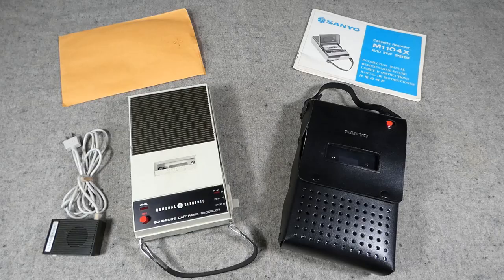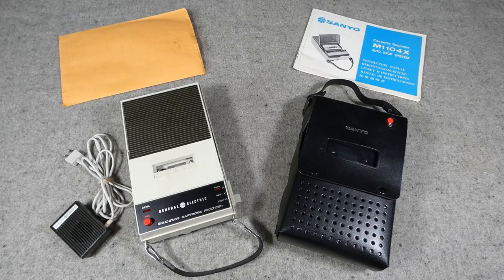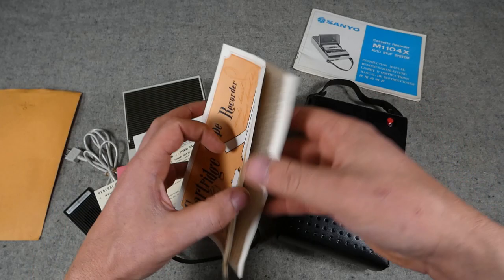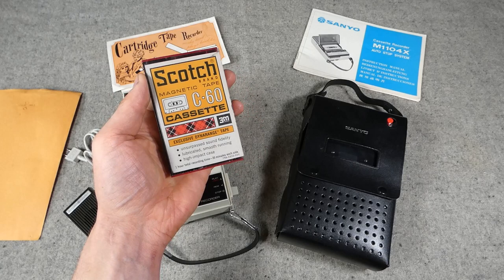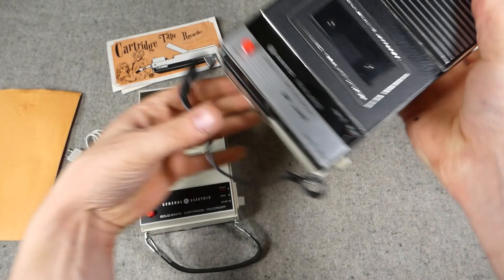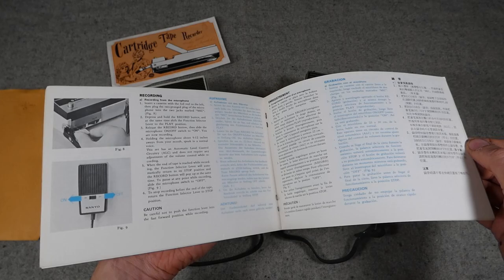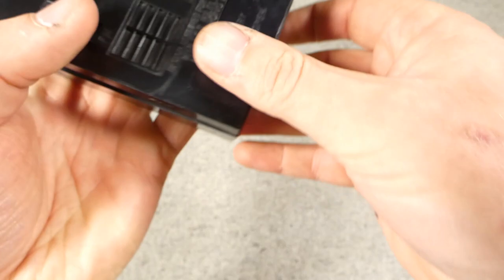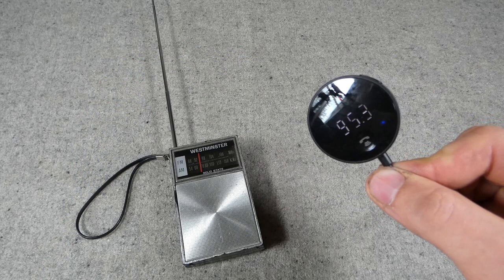Vietnam War Personal Items Part III - Radios & Cassette Players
Third part in a series looking at Vietnam War personal items for US troops.